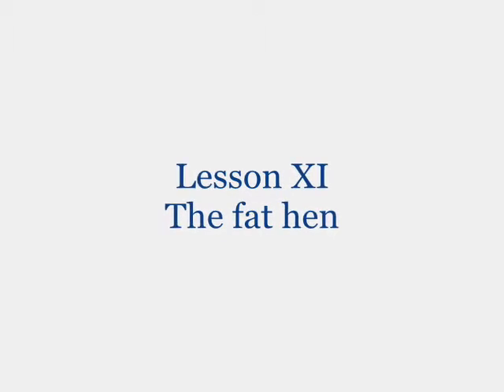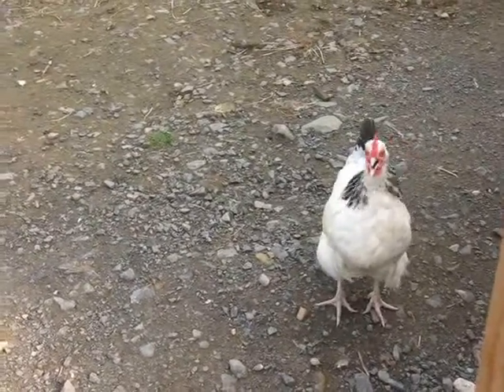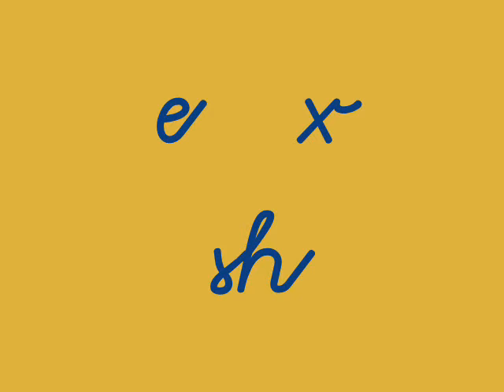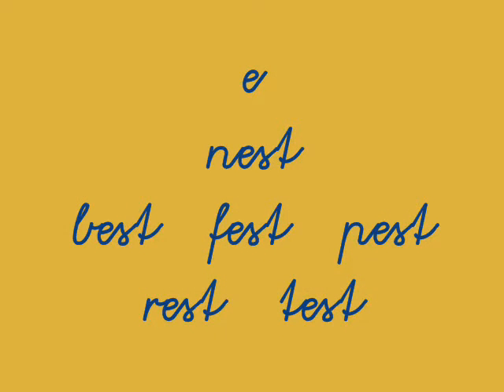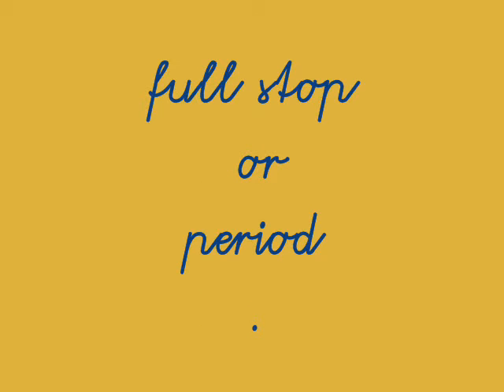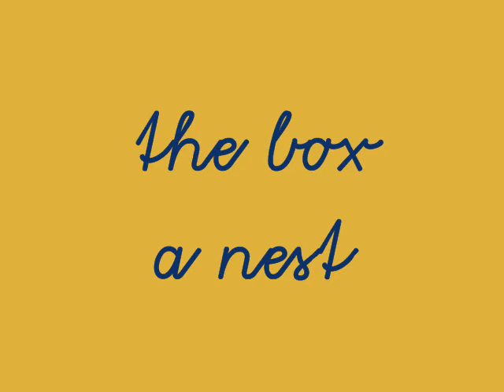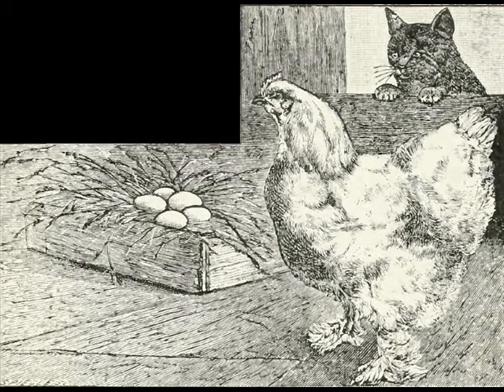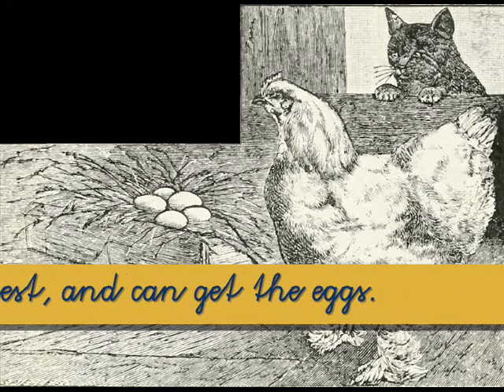b 0-11 Video Lesson XI: The fat hen. - McGuffey's Eclectic Primer (revised edition)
e   x   sh